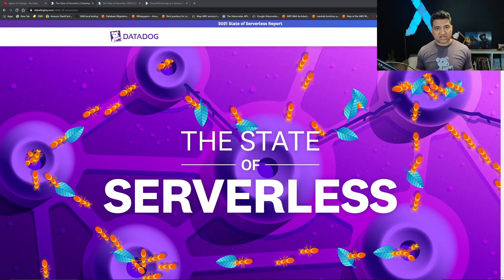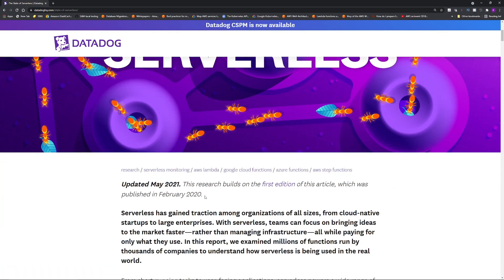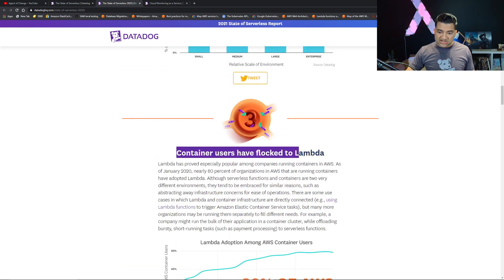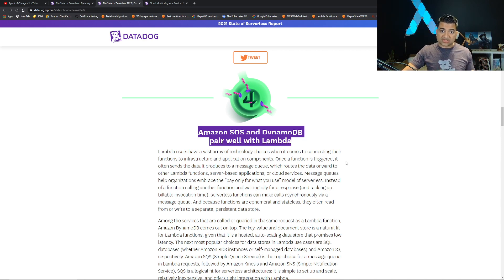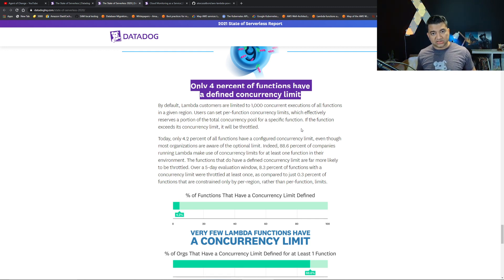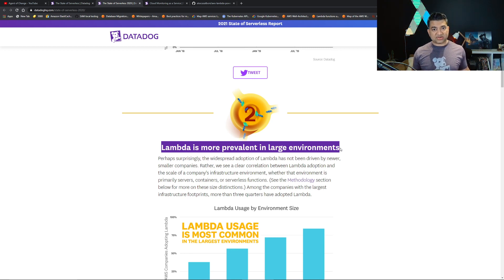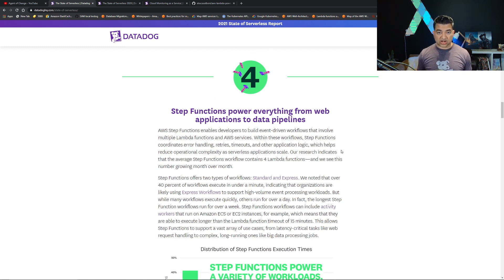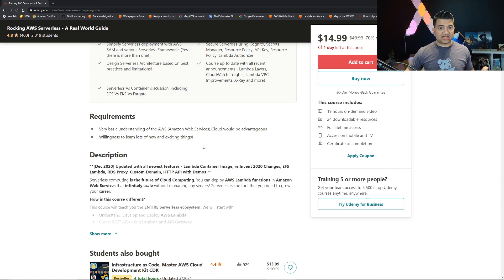State of Serverless 2021 | Should You Learn Serverless?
Should you still learn Serverless in 2021? Should you learn Azure Function, Google Function , or AWS Lambda? What Serverless topics should you focus on? We go over key findings in state of serverless report from Datadog to answer those questions and prepare for cloud career and interviews.

Discounted Link for my CloudFormation, CDK with Devops, Interview Guide Course